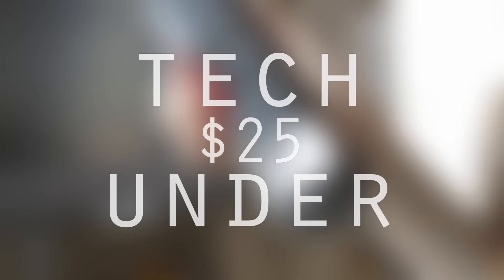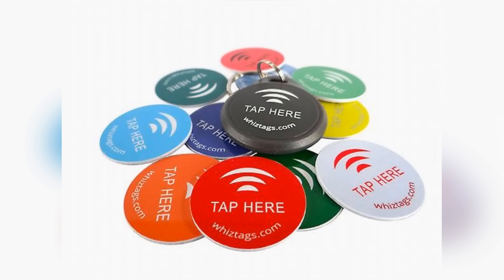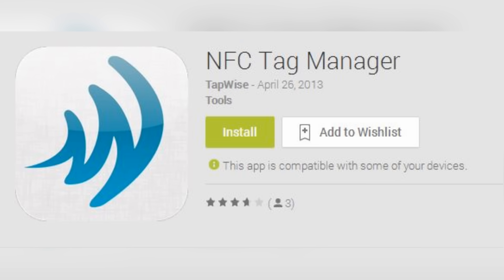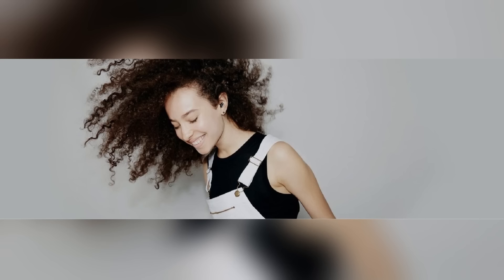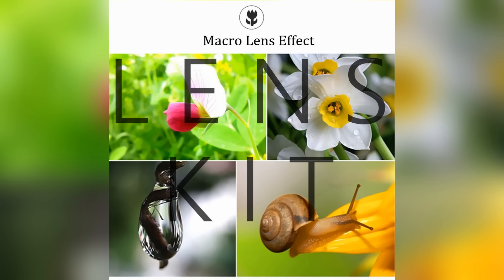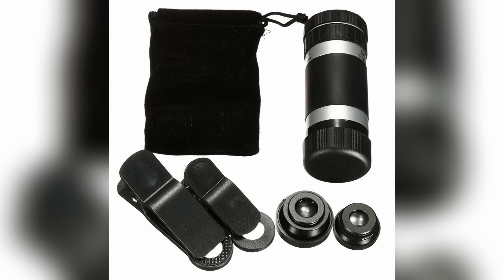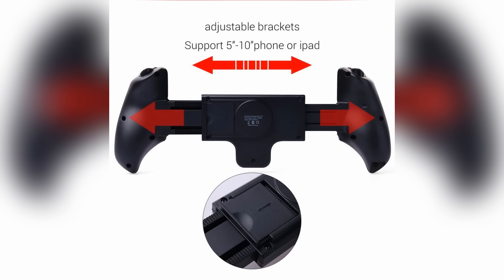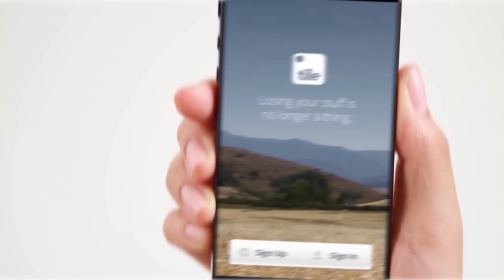The Top 5 Coolest Tech / Gadgets For Under $25 - 2016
All links are below! Today we are taking a look at the coolest tech you can buy online for just under 25 dollars.

The Dubs are not actually earpods but are instead acoustic filters. Sorry for any inconveniences.